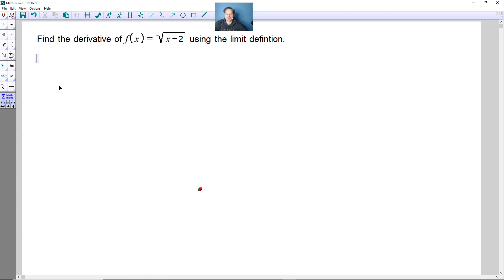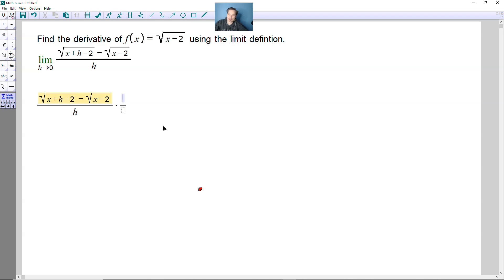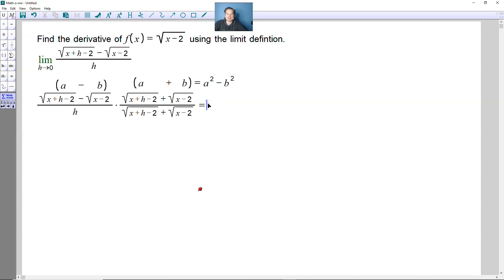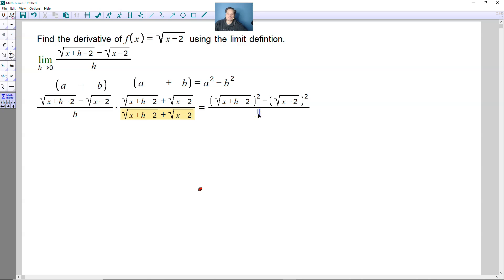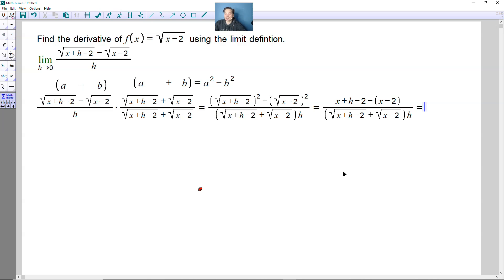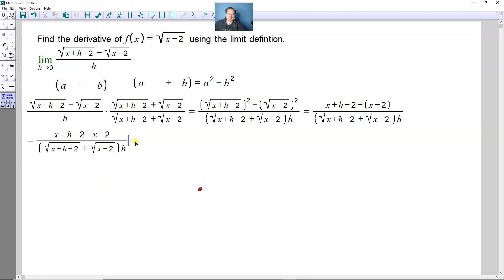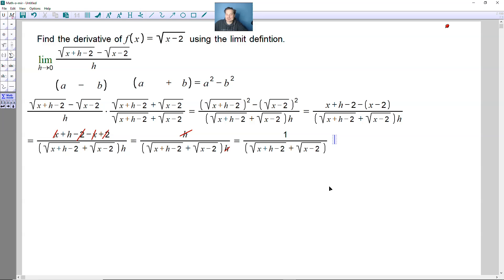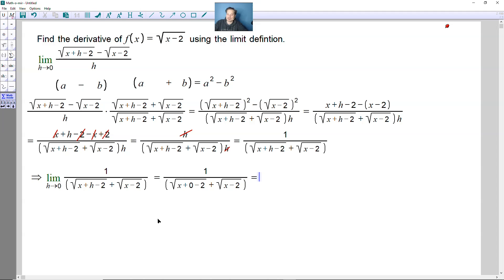Derivative of sqrt(x-2) by definition, done in 4 minutes, neatly typed